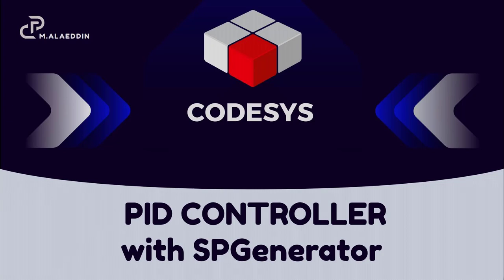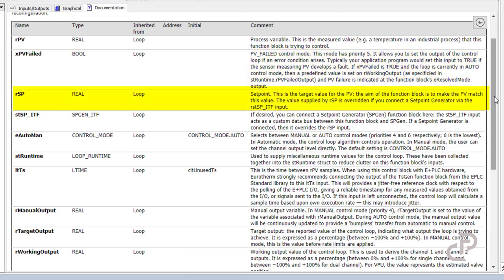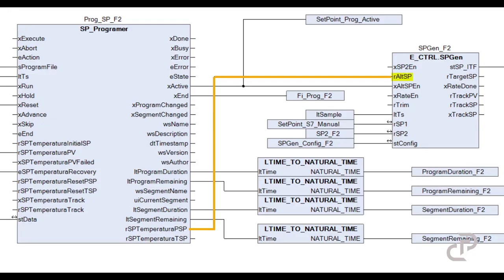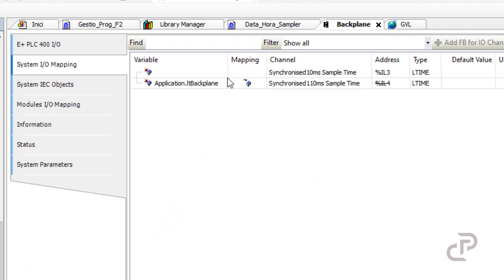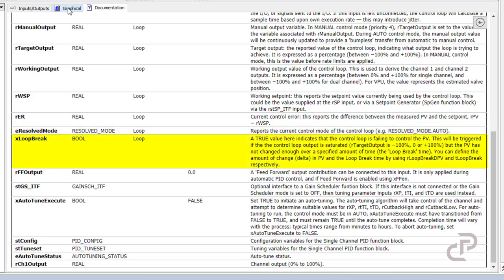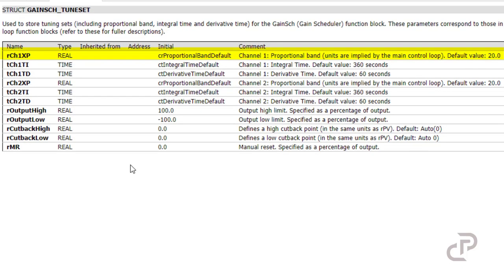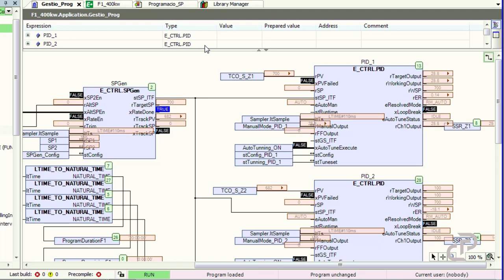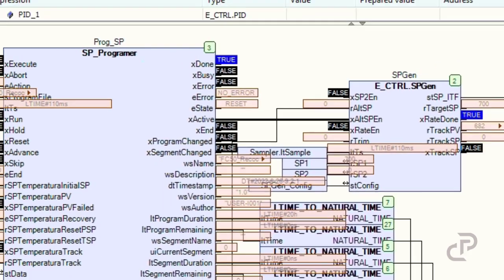PID Temperature Control function block with Setpoint Generator Function | E+Codesys| tutorial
The PID Temperature Control Function Block with Setpoint Generator Function in E+Codesys is designed to provide precise control of temperature processes in industrial applications. This tutorial covers the use of the PID control function in combination with a Setpoint Generator function to regulate and maintain a desired temperature within a specified range.

The PID controller adjusts the output based on the difference between the actual temperature (measured by sensors) and the setpoint, optimizing control through three key parameters: Proportional (P), Integral (I), and Derivative (D). The Setpoint Generator function is used to generate or modify the target setpoint dynamically, allowing for smoother transitions and more flexible control over time.

This is an essential guide for engineers and automation professionals looking to implement reliable and efficient temperature control systems in various industrial processes.

ES

El Bloque de Función de Control de Temperatura PID con Función Generadora de Punto de Ajuste en E+Codesys está diseñado para proporcionar un control preciso de los procesos de temperatura en aplicaciones industriales. Este tutorial cubre el uso de la función de control PID en combinación con una función generadora de punto de ajuste para regular y mantener una temperatura deseada dentro de un rango especificado.

El controlador PID ajusta la salida en función de la diferencia entre la temperatura real (medida por sensores) y el punto de ajuste, optimizando el control mediante tres parámetros clave: Proporcional (P), Integral (I) y Derivativo (D). La función generadora de punto de ajuste se utiliza para generar o modificar el punto de ajuste objetivo de forma dinámica, permitiendo transiciones más suaves y un control más flexible con el tiempo.

Esta es una guía esencial para ingenieros y profesionales de la automatización que buscan implementar sistemas de control de temperatura fiables y eficientes en diversos procesos industriales.